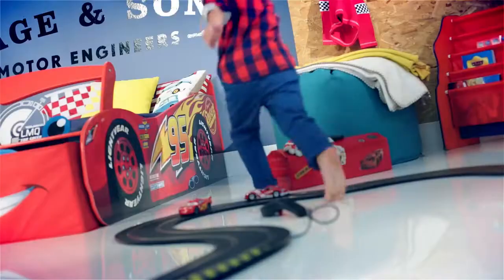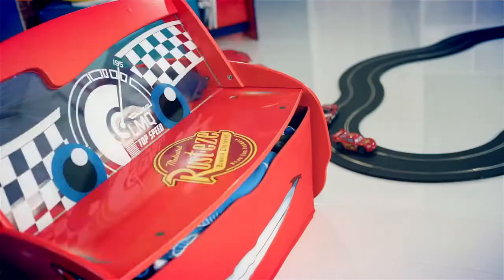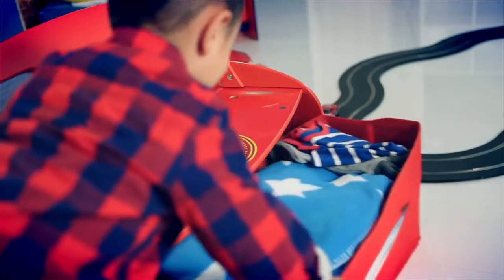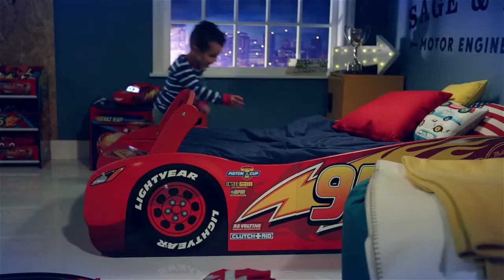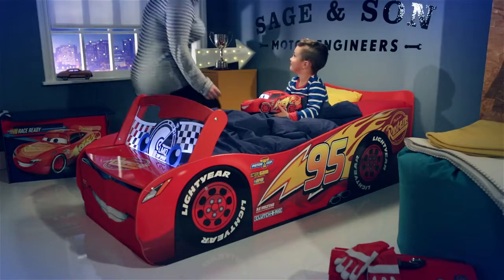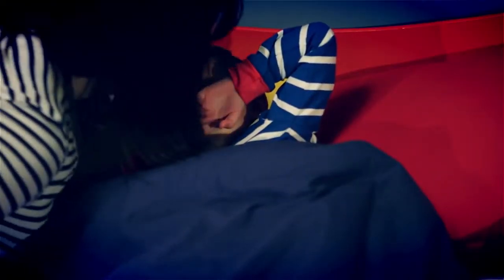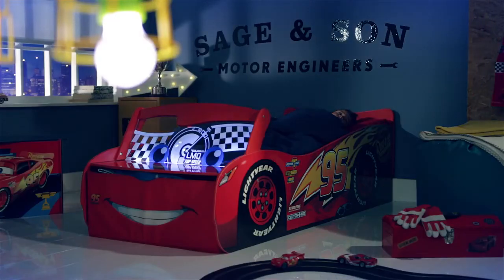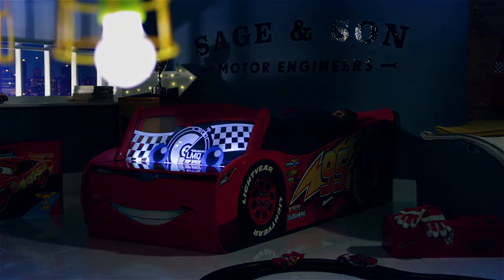Cars Lightning McQueen Toddler Bed with Light Up Windscreen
Lightning McQueen Toddler Car Bed will get your child racing to bed with this wonderful racing car toddler bed, that is designed to look just like the favorite Disney character.